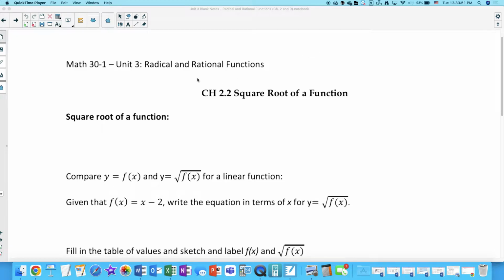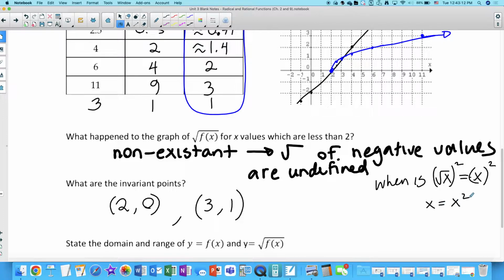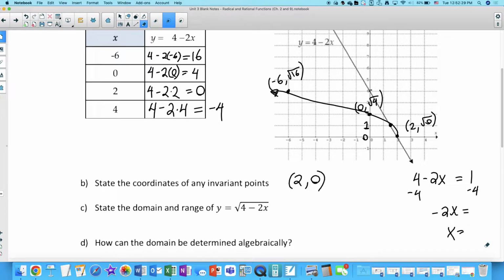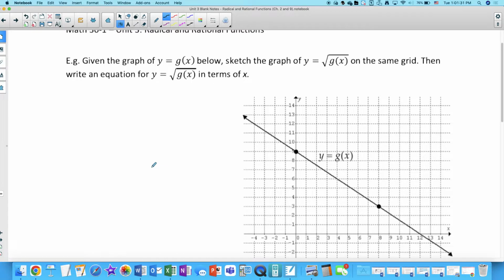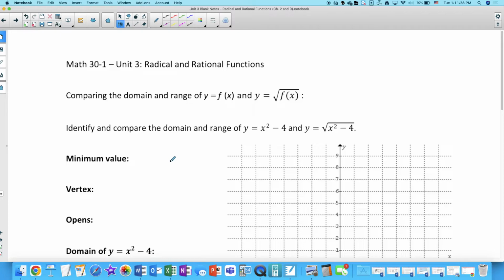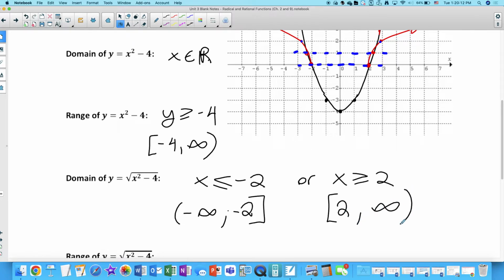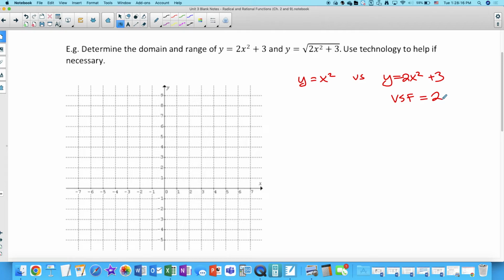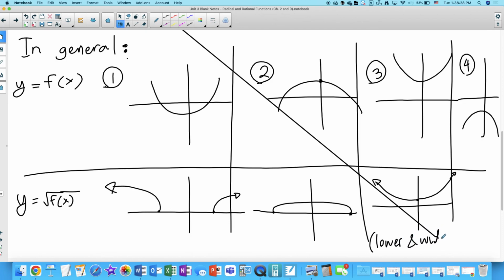Math 30-1 Square root of a functions